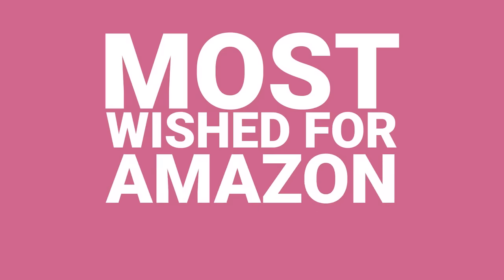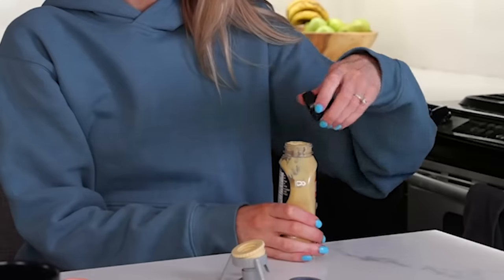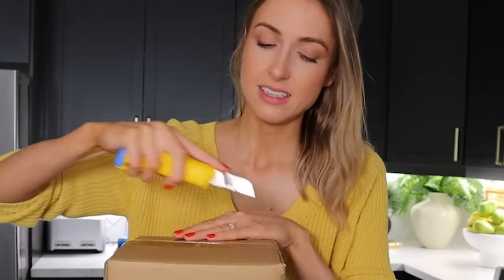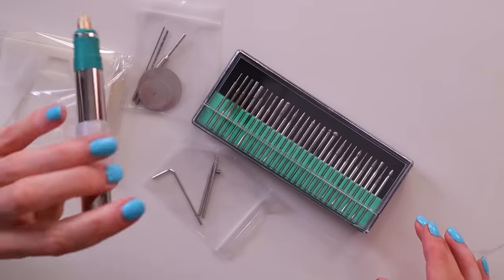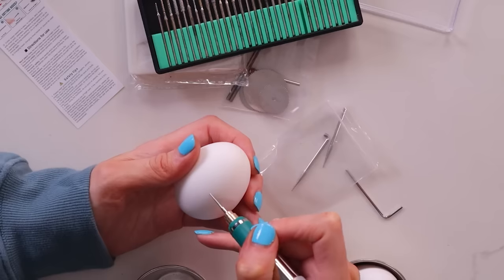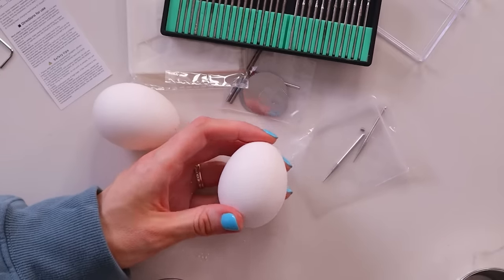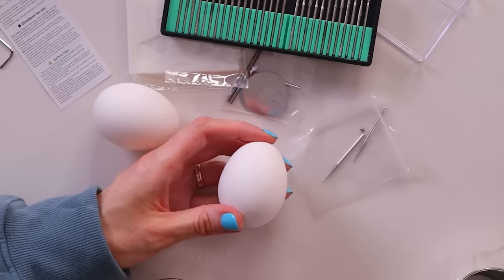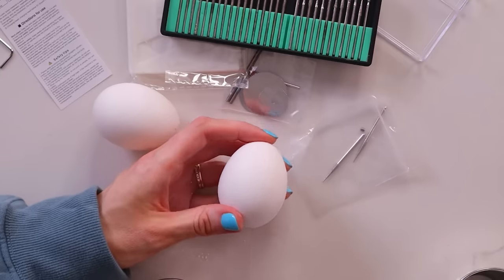I Bought the "MOST WISHED FOR" Products from TIKTOK & INSTAGRAM... what's ACTUALLY worth buying???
amazonfinds tiktokamazonfinds I FINALLY GOT MY HANDS ON IT AND OH BOY 😅 (thank you Halara for sponsoring! Links & codes below!)

Hooded Drawstring Dropped Shoulder Kangaroo Pocket Fleece Hoodie Sweatshirt
Color: Clear Sky    Size: M

Color：Black(long)
Size：S

Color：Black
Size：M

High Waisted Plicated Side Pocket Wide Leg Flowy Solid Palazzo Casual Linen-Feel Pants
Color：Black (also Rosette)
Size：M(tall)

Color：Mars Red
Size：M

PRODUCTS TESTED
Flip-It Bottle Emptying Kit

Vortex Water Carafe

USB Rechargeable Micro Engraver Etching Pen

Magic Beans Bottle Cleaner

Reading Pillow

Looking for Something? ⬇⬇
Our Amazon Must Haves (the best products we use daily)

New here?
HI & WELCOME!!! I'm Rachel and I like testing things... whether it's viral recipes, Tiktok hacks or Amazon kitchen gadgets ... they get me every time.  My husband, sister & sisters in law often makes appearances to share their thoughts and taste test and yes they basically all live here lol.  I have 3 kiddos, a big extended family and an obsession with chocolate chip cookies - come hang out with us every Saturday